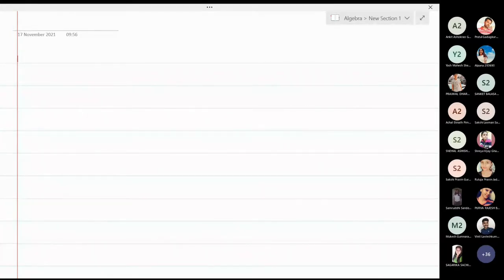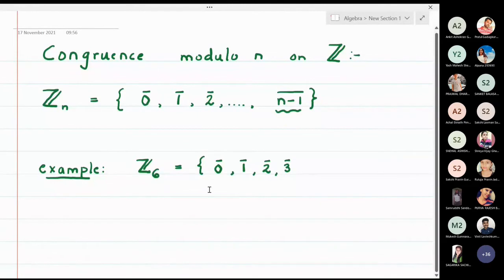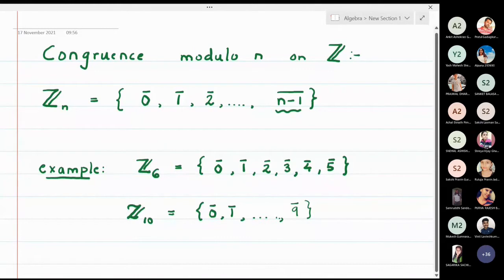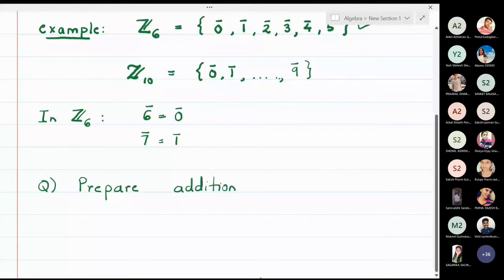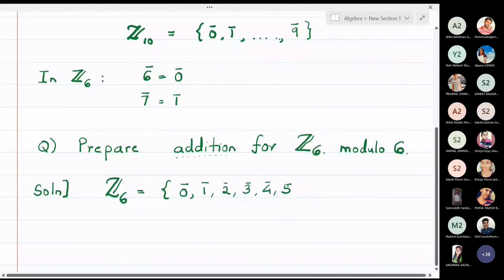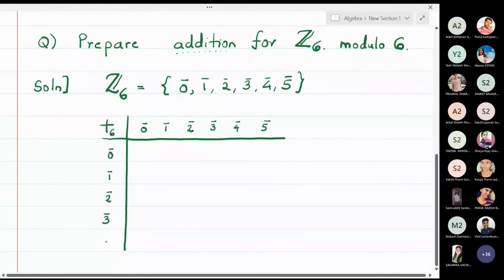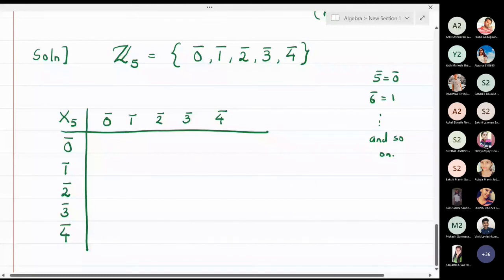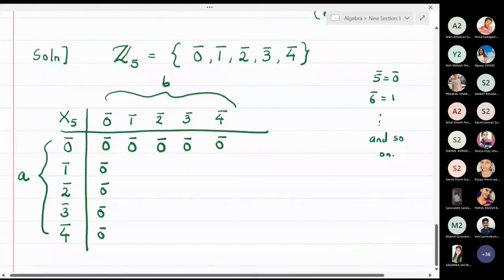Lecture 3 - Addition and Multiplication in Zn